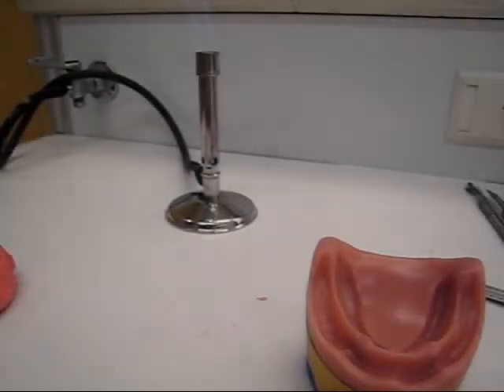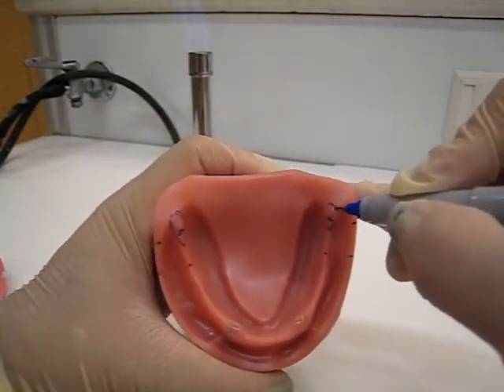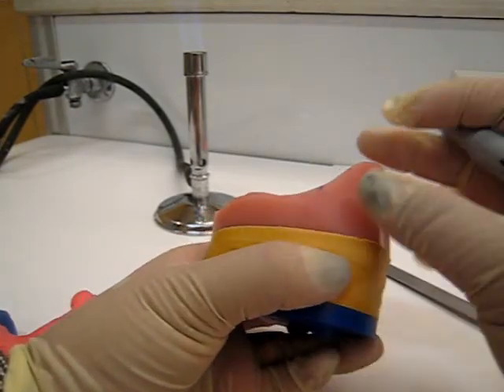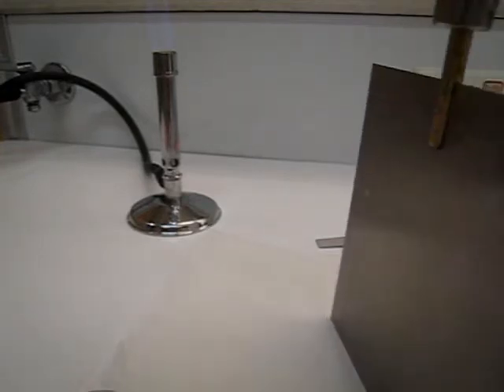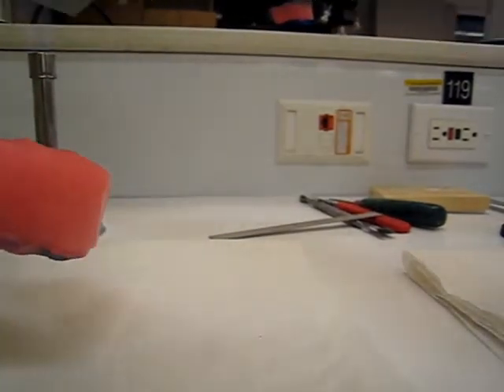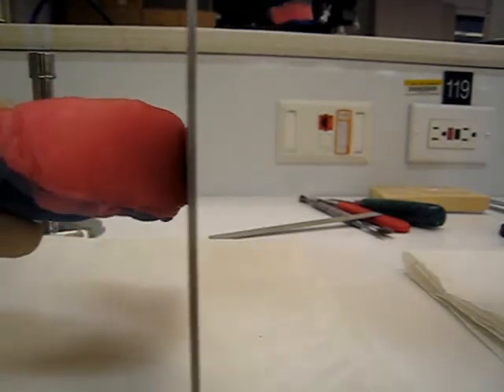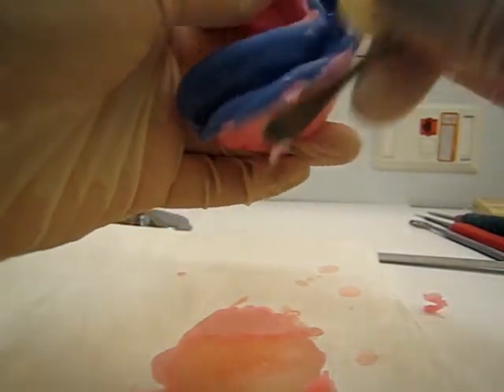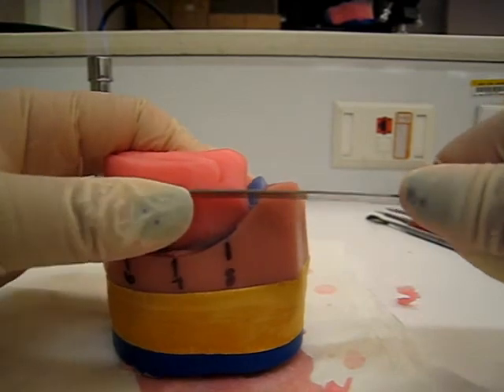Mandibular Occlusal Rim 2/5